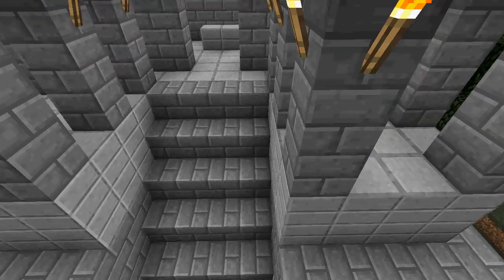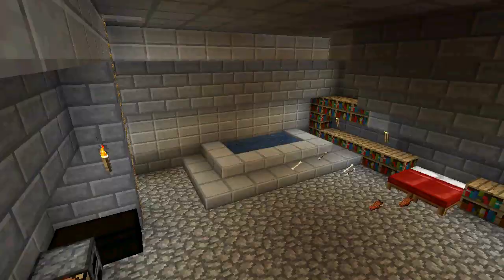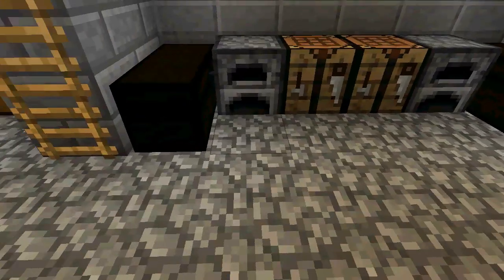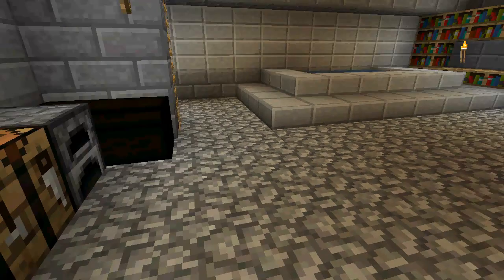Aztec Temple Timelapse w/ Moss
Thumbs up for gay background music! Leave some feedback!